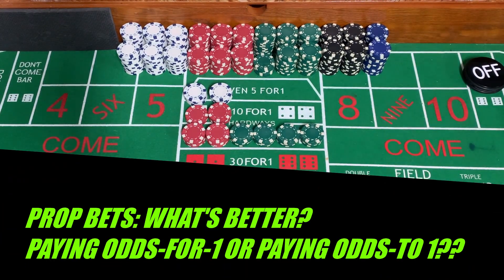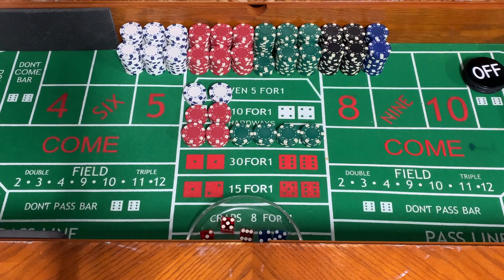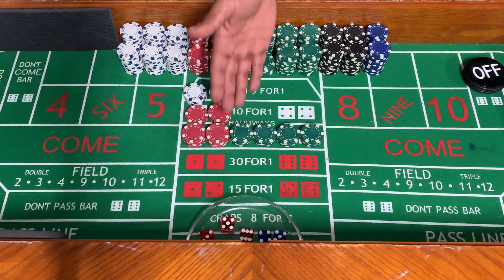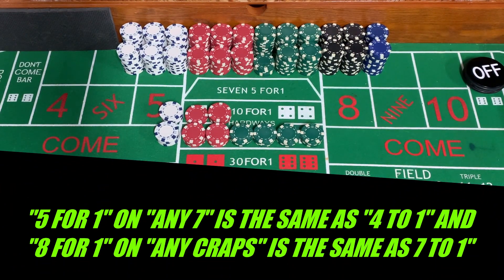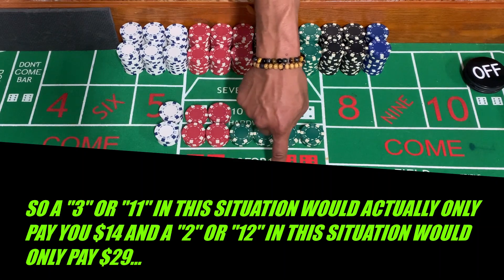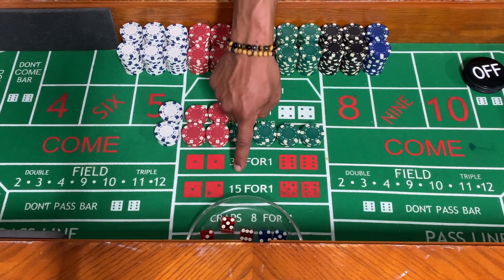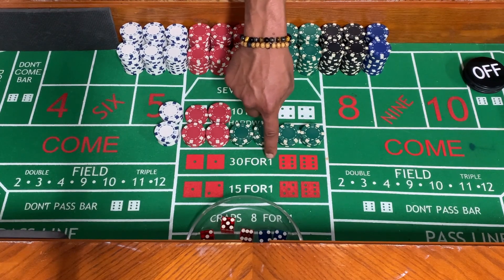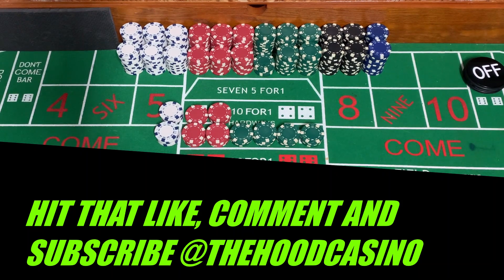HOW TO WIN AT CRAPS!! PROPOSITION BETS! WHAT'S BETTER? ODDS-FOR-1 VS ODDS-TO-1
In this video, I just wanted to help craps players understand the terminology used in craps as it refers to odds and how they pay during proposition bets. The main focus is explaining the difference between the terminology if odds-paying-for-1 and odds-paying-to-1.